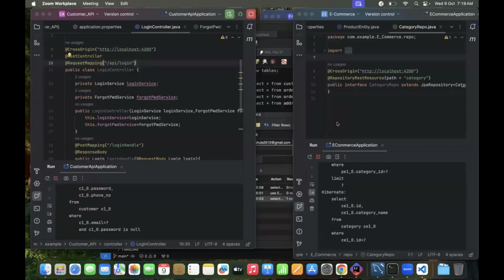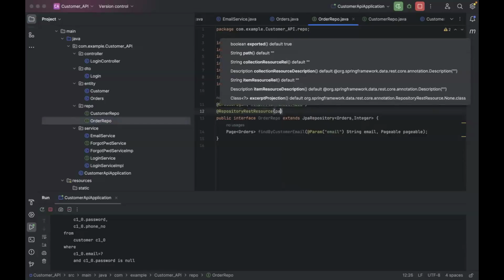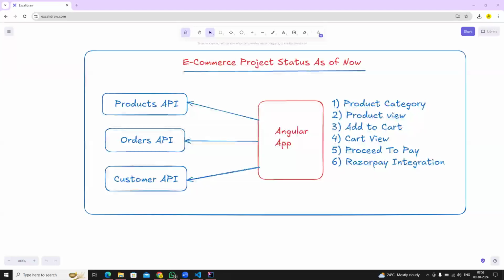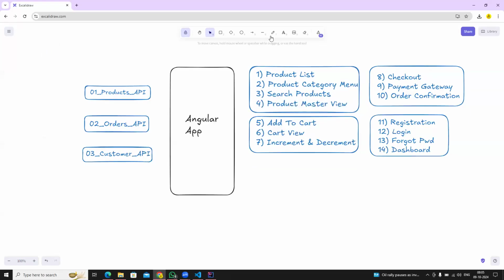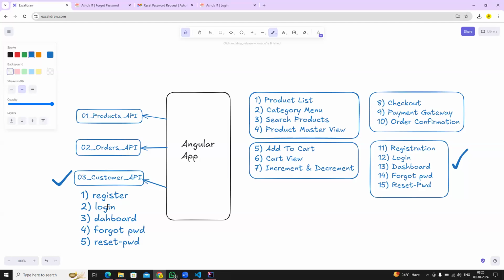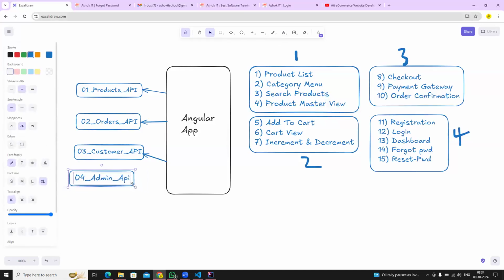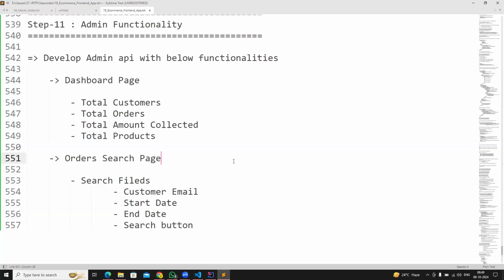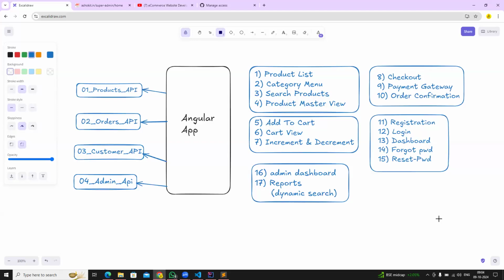48 Java Realtime Tools 09 OCT 24